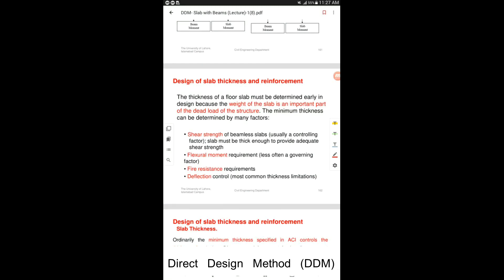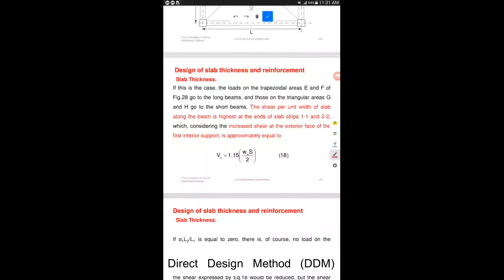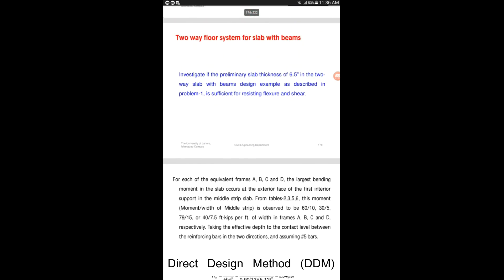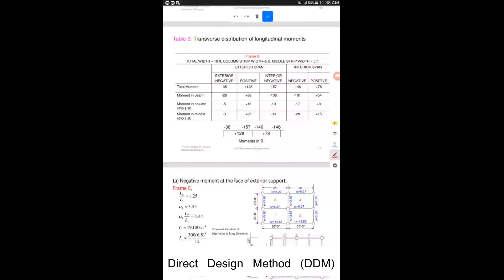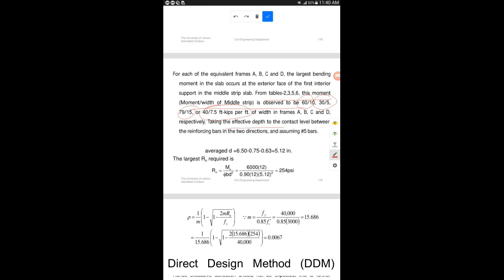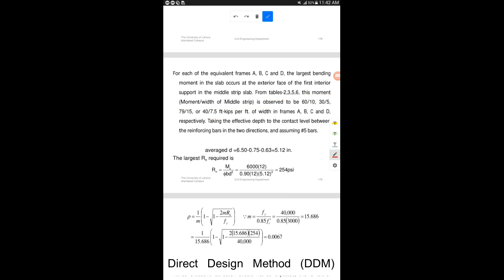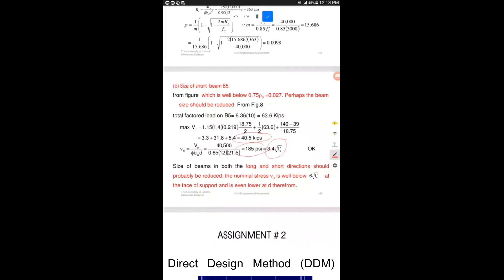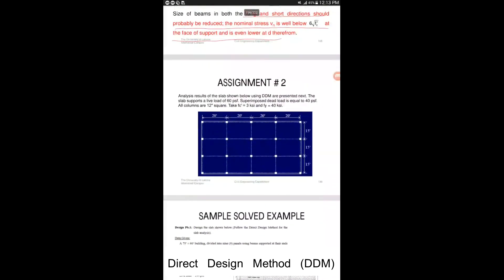Direct Design Method (DDM) - Part 5 - Slab Detailing and Flexure check for Beams